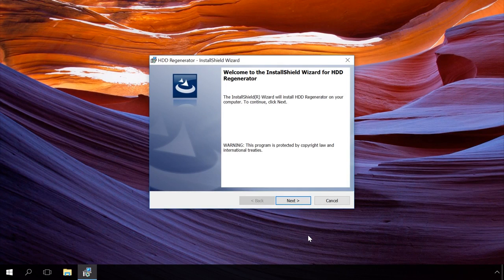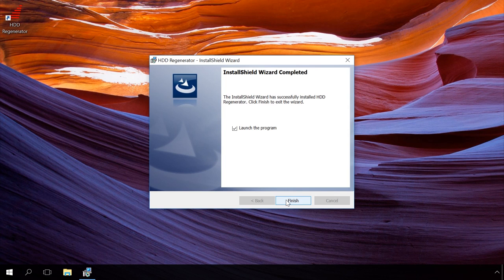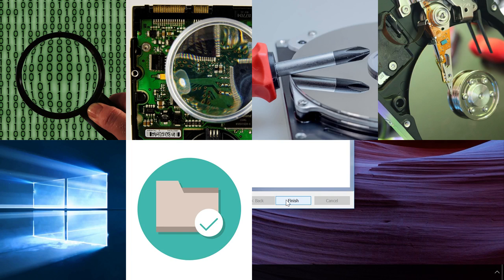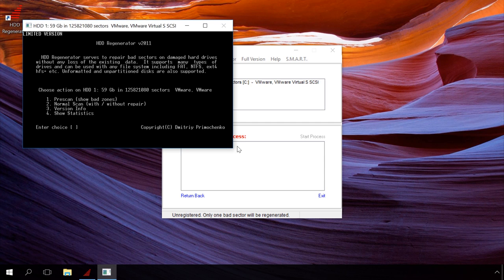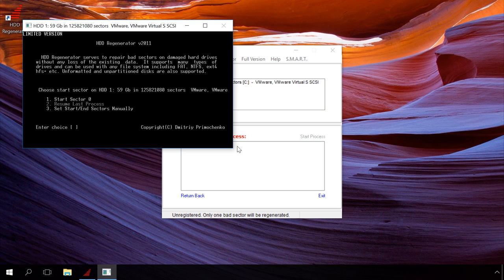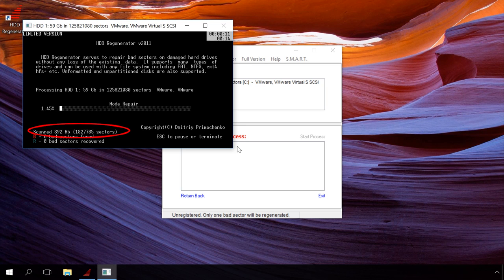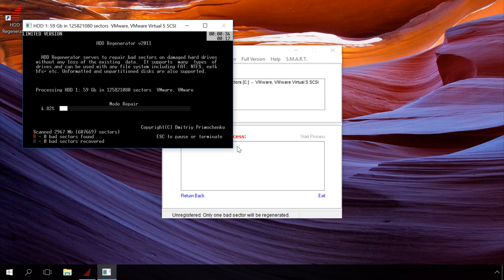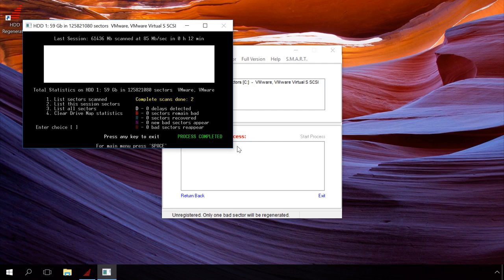How to Repair Bad Sectors on Hard Drive with HDD Regenerator in 2021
Contents:
00:00 - Intro;
0:18 - What is HDD Regenerator
0:46 - Key features of HDD Regenerator
1:16 - Start HDD regenerator
1:49 - Scanning process

HDD Regenerator scans disks at the physical level exclusively, so this application can work with any file system (FAT, NTFS and others), as well as with unformatted disks.

Key features of the program:
- Fast hard disk scan for bad sectors and errors.
- Detection of physically damaged areas of the disk.
- Repairing disks without losing data.
- Scanning the disk at the physical level.
- Starting the program from the operating system.
- Support of any operating system.
- An opportunity to create boot CD/DVD as well as USB Flash drives.
- Real-time monitoring of hard disk status.

Now start the program.

Double-click on the disk to be analyzed (and probably repaired).

Select the scan type in the window that opens.

Press button 2 and then ENTER for full scan with repairing or without it.

In the next step, we can:

- Scan and repair
- Scan without repair
- Regenerate all sectors including good

Press button 1 and then ENTER to select “Scan and repair”

At the last step, choose the scanning range:

- From the start (the zero sector)
- Resume the last scanning session
- Set the scanning range manually

Press button 1 and then ENTER to scan from the start.

The scanning process begins.

In this window, you can see how many percent is competed and how many megabytes of data and sectors have been scanned. In the left lower corner, you can see the number of bad sectors found and how many of them were recovered.

In the course of scanning when the program finds a damaged sector it suggests you to repair it in order to demonstrate its functions. When hitting a damaged sector again, the program will inform you that the disk contains repairable damages and you need to buy a paid version of the software to fix them.

To buy or not to buy is up to you, but we feel it is our duty to show you this tool for hard disks as well. By the way, don’t miss one of our previous videos on the same topic, about Victoria for Windows.

The scanning is over and you can see its results. In my case, no problems were found.

Press Esc to exit the program.

I hope this video will be useful for you.